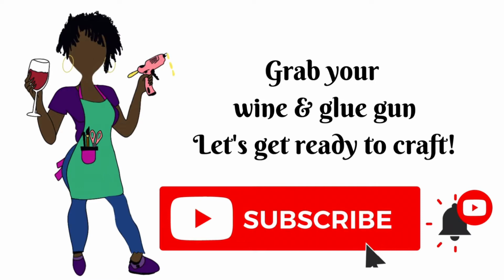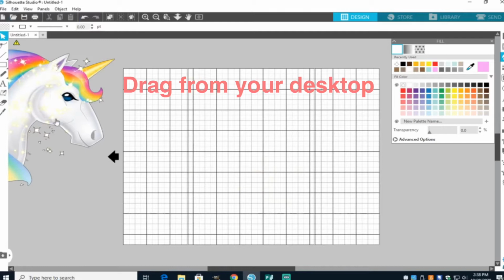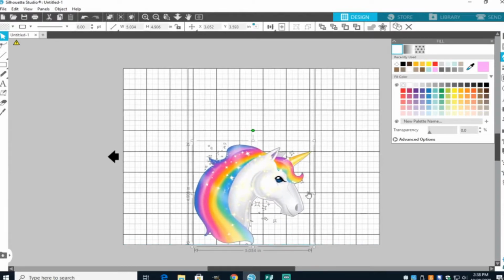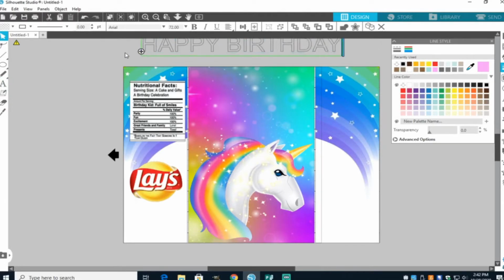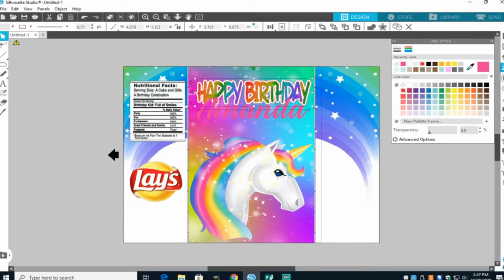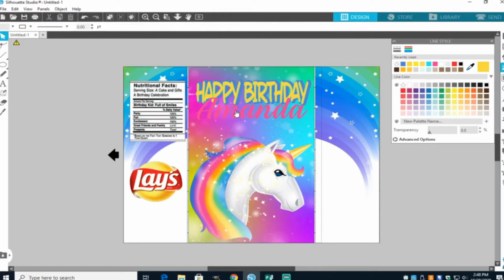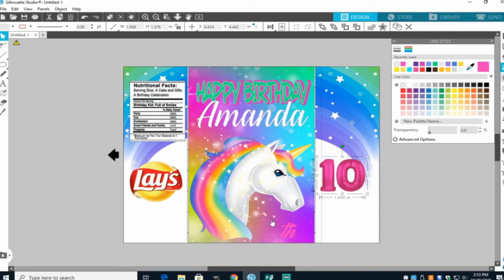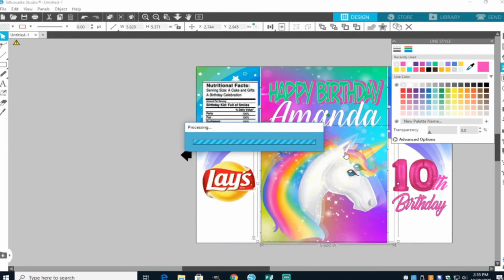Custom Chip Bags- using silhouette studio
Use silhouette studio to customize all your party favors.
Need one on one training? Join my facebook group "winecraft" for a one time fee of  $25. You will learn how to make custom items like Backdrops, Blankets, Geofilters and more!

For this tutorial you will need:
Printer or print shop to send design
Photo paper
Computer
Silhouette Studio- free
oh and the chips!